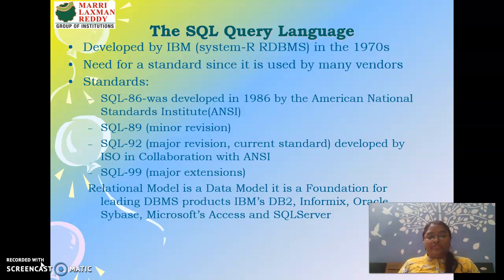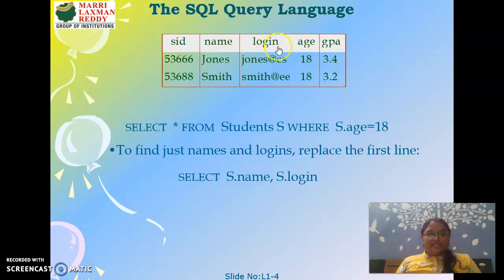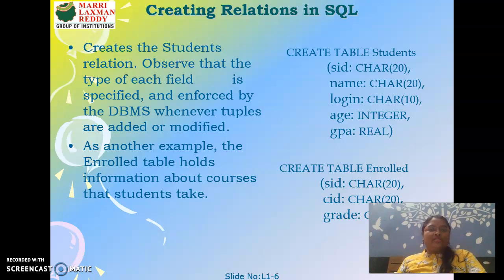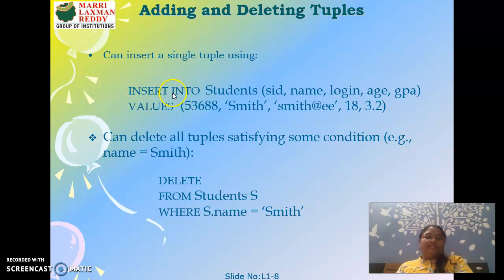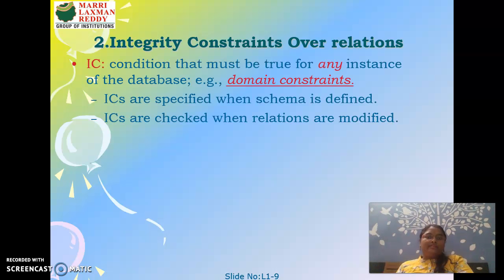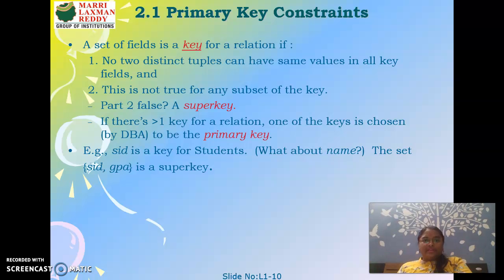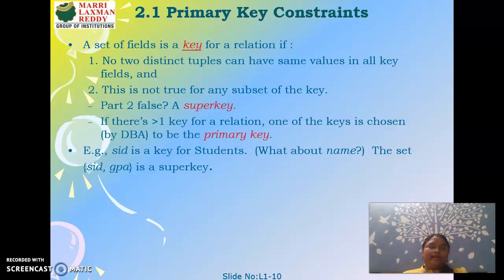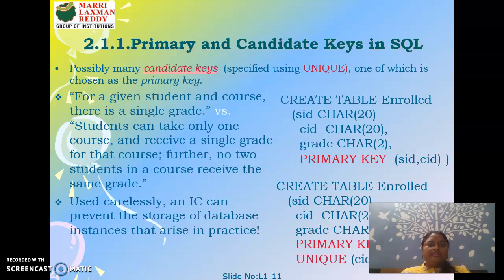UNIT 2 SQL,INTRGRITY CONSTARINTS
ALSO DESCRIBED TYPES OF IC,AND TYPES OF KEYS